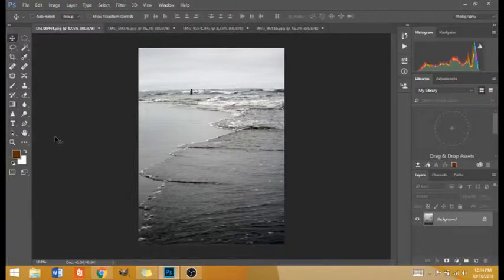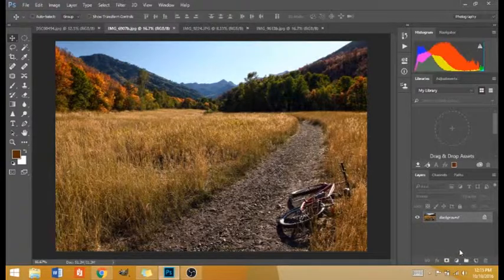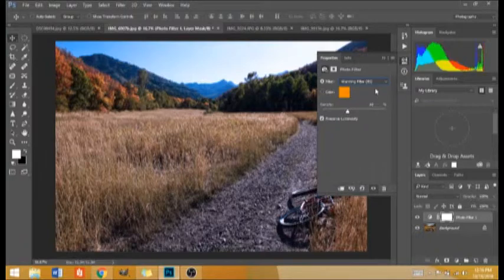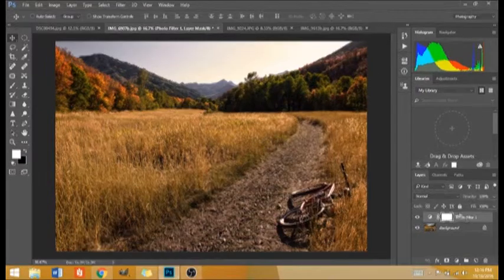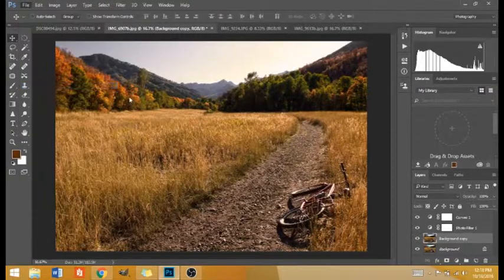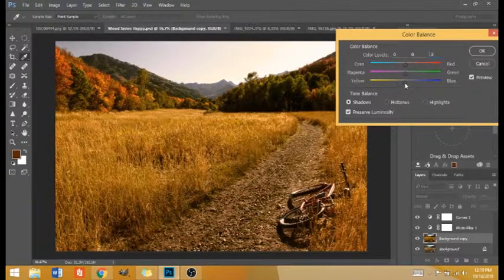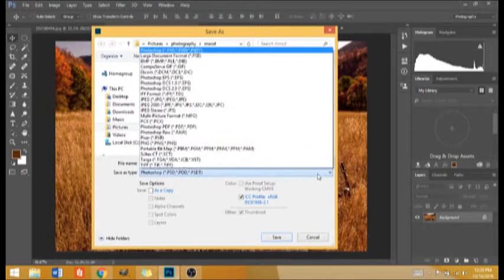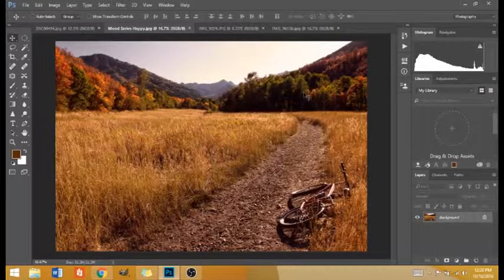Creating mood using Photoshop